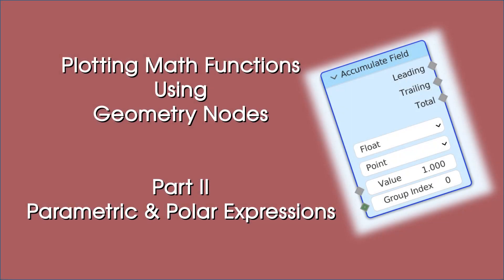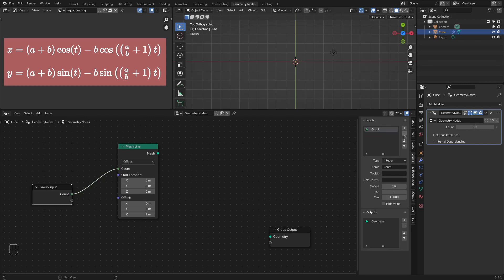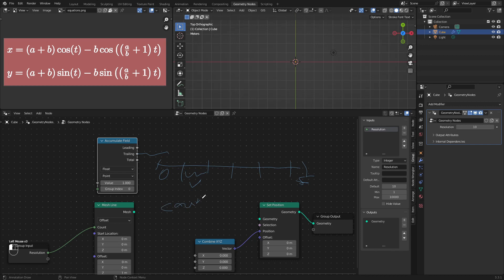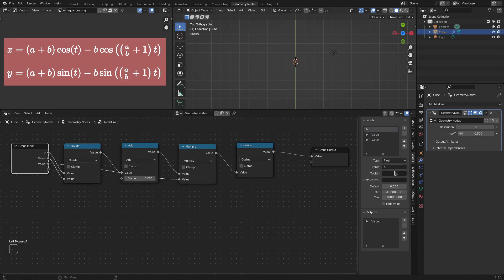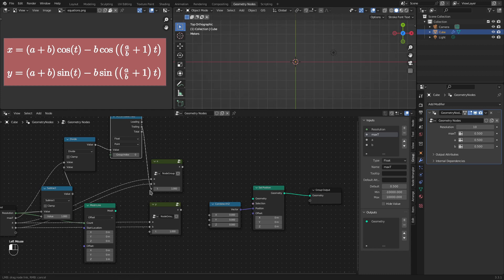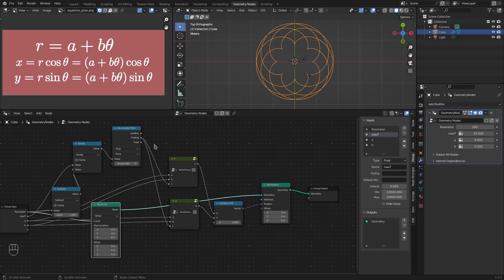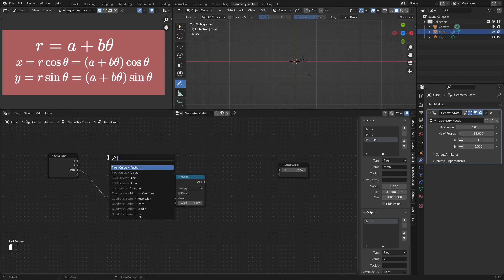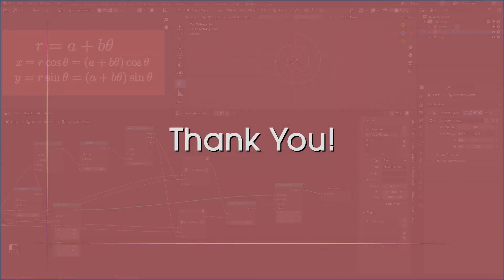Plotting Math Functions Using Geometry Nodes | Part 2 | Parametric & Polar Expressions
This tutorial describes the process of creating geometry nodes for plotting math functions of parametric and polar form.

The geometry nodes created here are available The file name is paramnpolareq.blend.

00:19 Parametric Equations
00:58 Plotting Epicycloid
01:57 Accumulate Field
07:30 Polar Equations
08:00 Plotting Archimedes Spiral